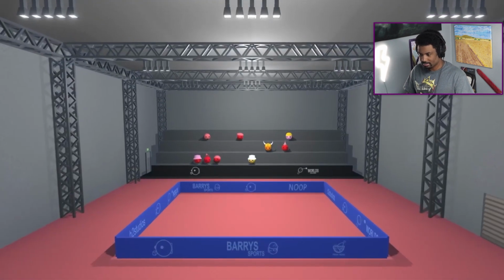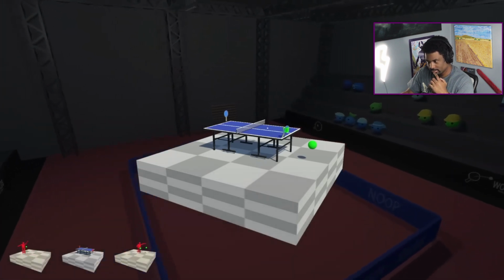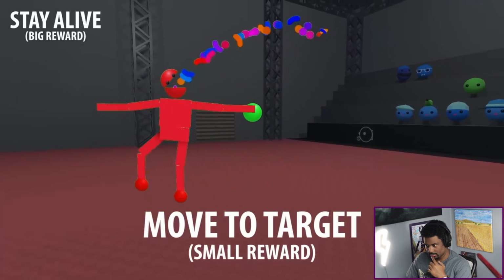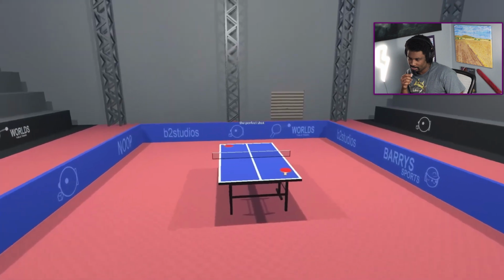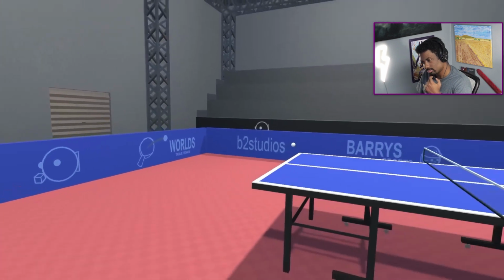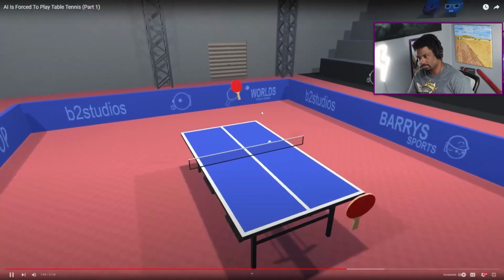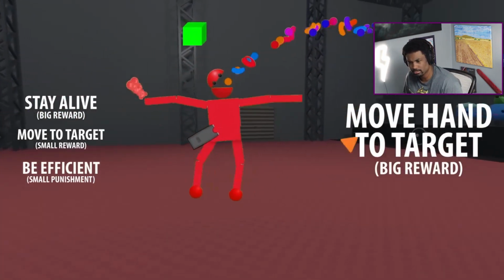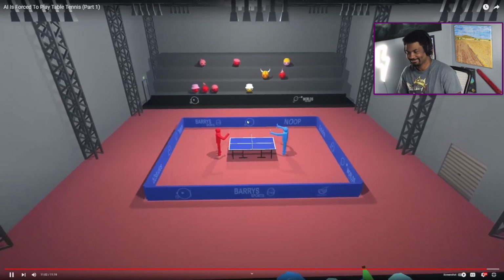AI Learns To Play Table Tennis (Part 1) REACTION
Like the video or Jordan is coming after you.
I don't make the rules. ¯\_(ツ)_/¯
00:00 Intro
00:37 Reaction
13:12 Outro